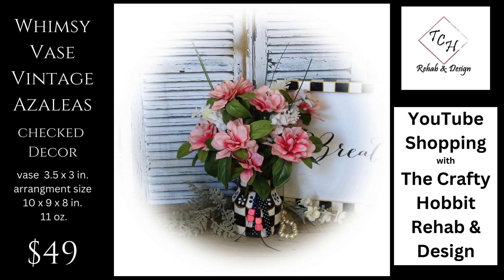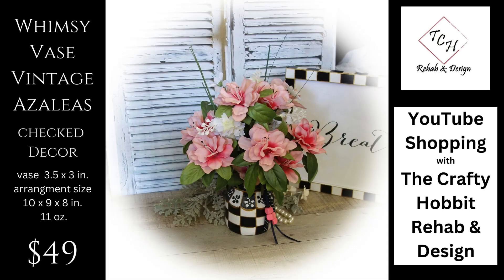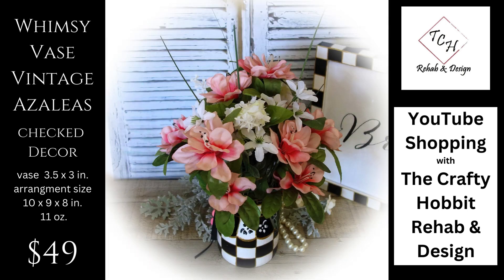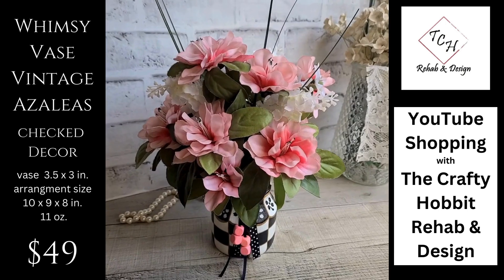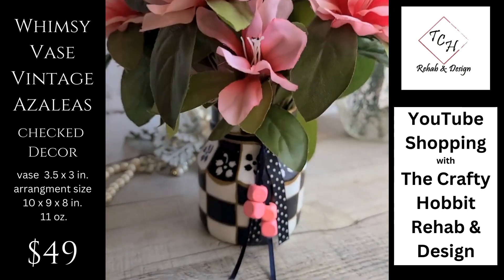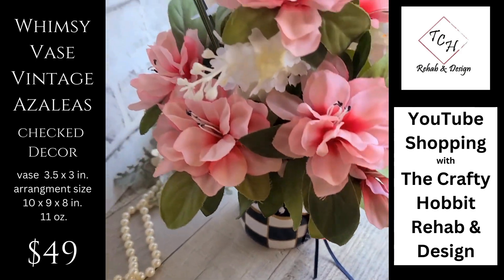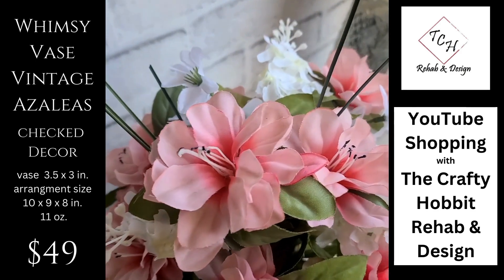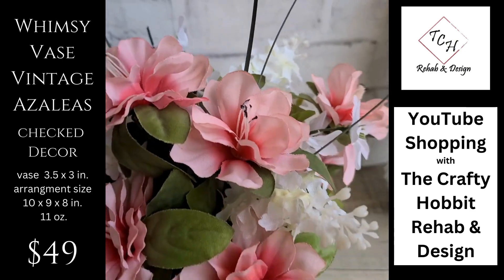Black and White Check Whimsy Vase with Vintage Azalea Floral Arrangement Courtly Decor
YouTube Shopping Instant Purchase - scan the item QR Code in the video or click the Instant Purchase link here:  SOLD - Thank you!!

Insured package shipment protecting your purchase and ensuring safe arrival.

Hand painted black and white whimsy checks jar vase has vintage style checked pattern with gold trim, filled with hand cut floral filler and a bountiful assortment of pink azalea vintage florals accented with baby powder white colored hyacinth and white Star-of-Bethlehem florals. Nice variety of floral sizes and shapes for a life-like appearance and strands of faux onion grass add a bit more dimension to the design. A nice vintage addition to your courtly check decor. Jar vase size is 3.5" tall, 3" wide; total arrangement size is approx. 10" tall, 9" wide, 8" deep. Glass. Weight 11 oz. Insured shipping.

*Your purchase of this item supports sustainable recycled and upcycled planet initiatives, vintage rehab and design.
Audio Credit: Can't Go Back by Will Deezy